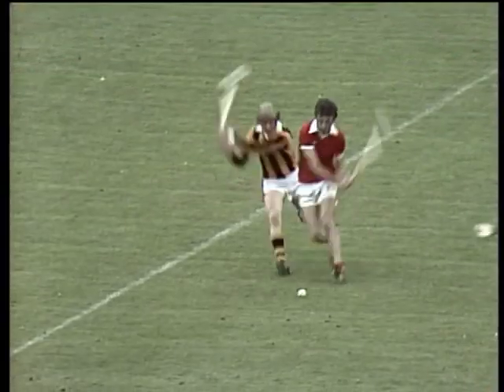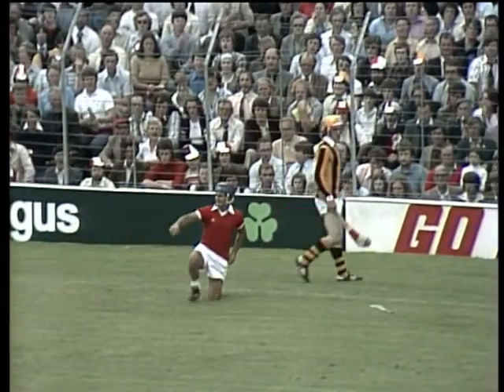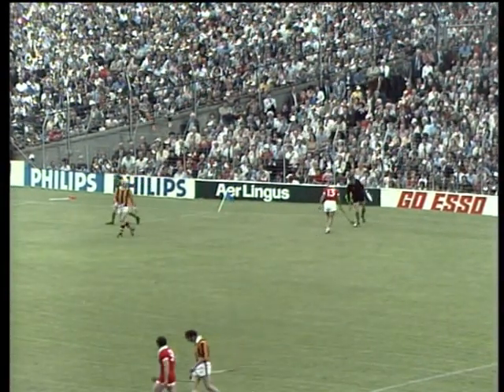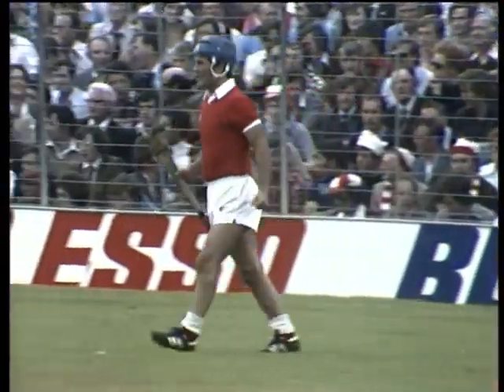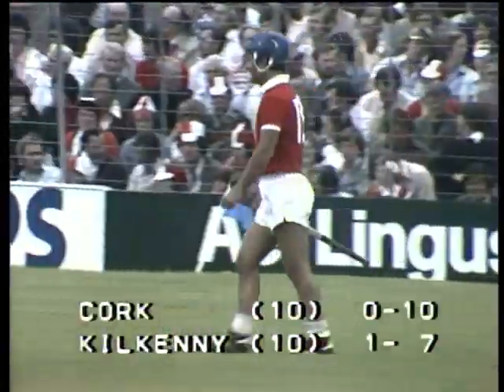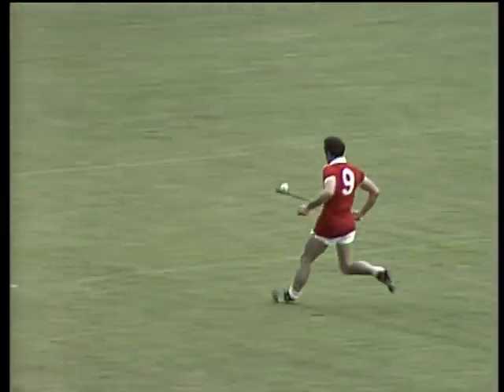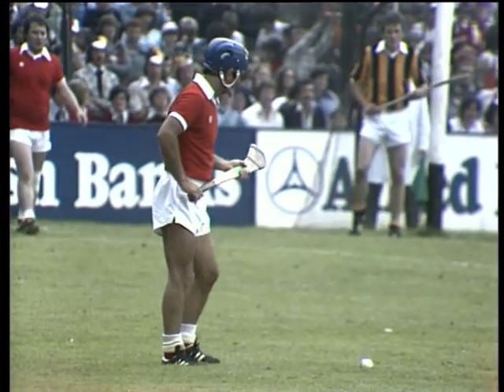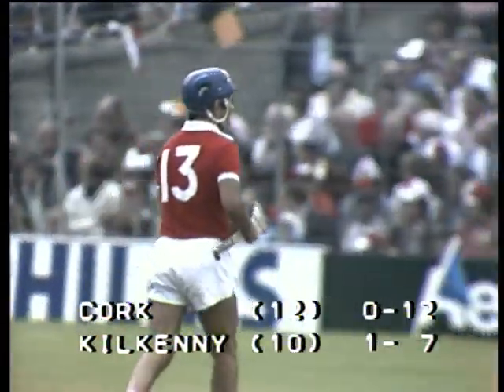Cork vs Kilkenny All-Ireland Hurling Final 1978